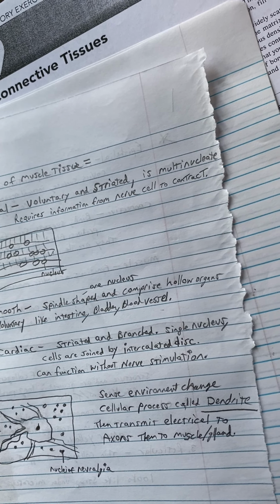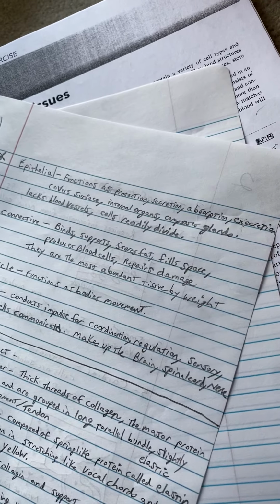Chapter 5.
Chap 5/ TISSUES